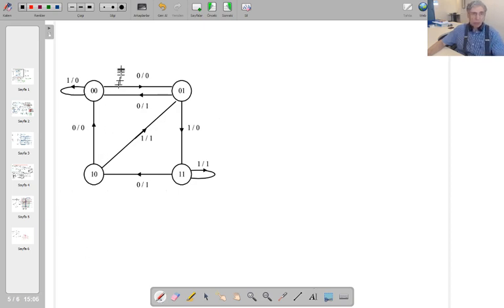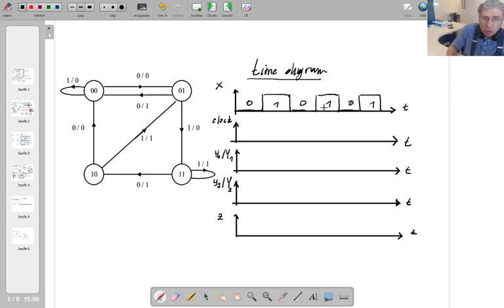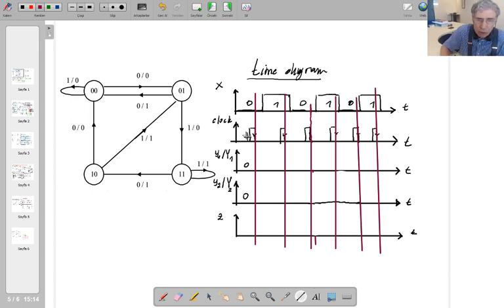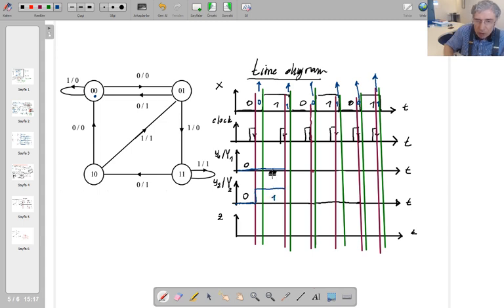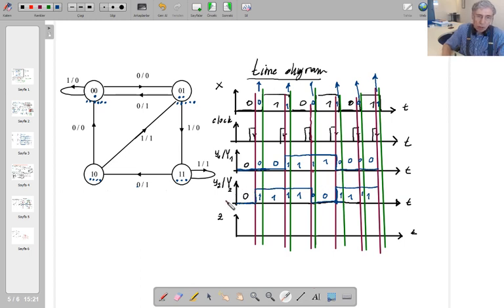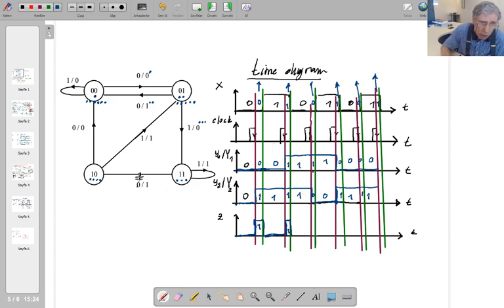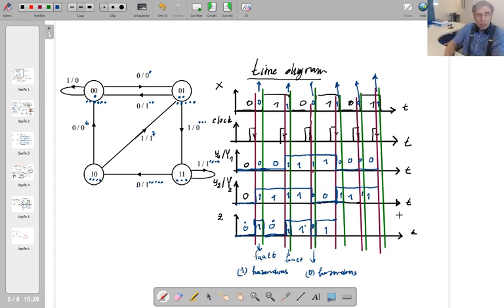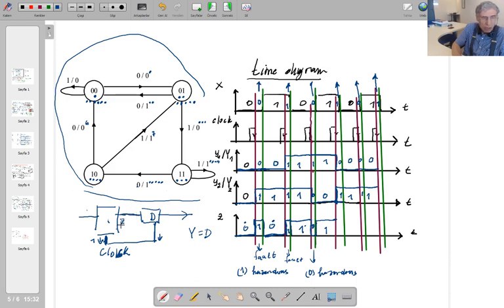Ch7-3-2 mealy machine time diagram